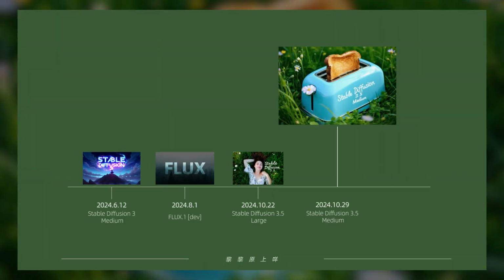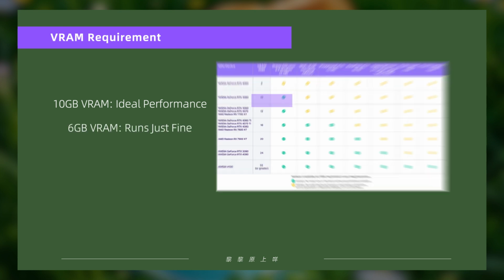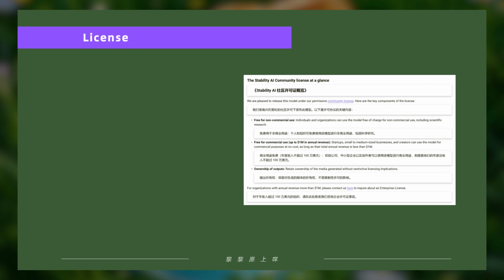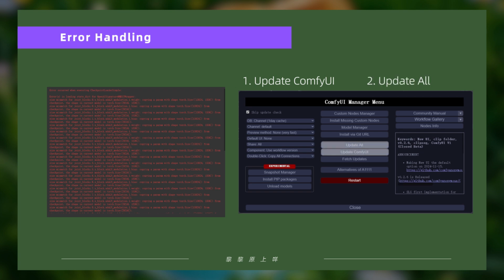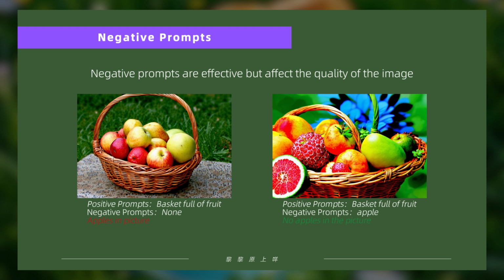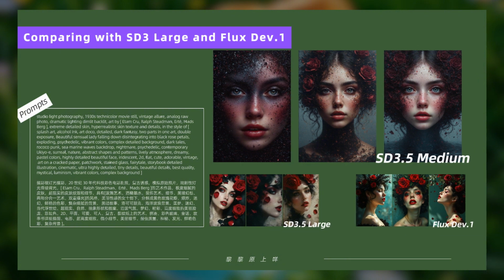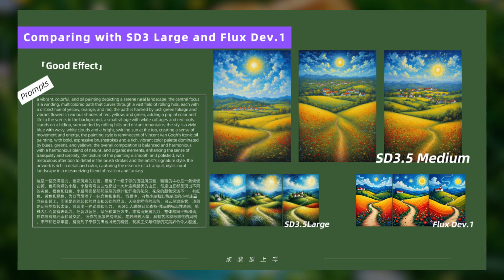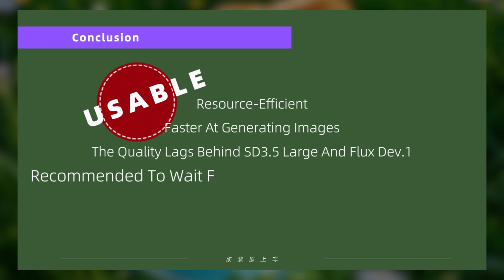【Mini Masterclass]】Master Stable Diffusion Medium 3.5 in Just Three Minutes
Released on October 29, SD3.5 Medium is the final open-source model in the SD3.5 series. With only 2.5 billion parameters, it’s the smallest model yet. The official specs suggest it can perform optimally on 10GB VRAM, though smaller GPUs can handle it, especially with the GGUF version available. The model’s architecture is the improved MMDiT-X multimodal diffusion transformer, making it technically more advanced than SD3.5 Large’s standard MMDiT, despite having fewer parameters. Licensing remains flexible—free for non-commercial use and commercial purposes under $1M annual revenue. The simplest way to use the SD3.5 Medium model is still through ComfyUI, which provides a pre-configured workflow and bundled triple-model file from the outset.

Image output quality on SD3.5 Medium is decent but doesn’t match the Large or Flux models. It can handle image resolutions from 0.25M to 2M pixels, a range slightly larger than Large’s 1M limit, making it suitable for upscaling images from SD3 Large with fair results. Like the Large model, it supports negative prompts, though struggles with hand details. In tests for full-body images, multiple runs showed unsatisfactory hand renderings.